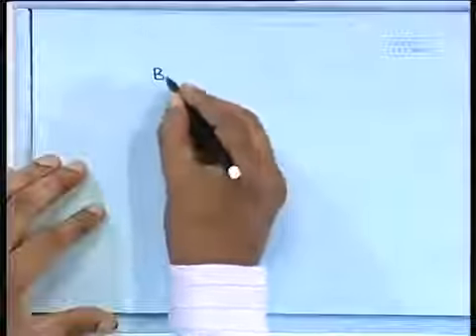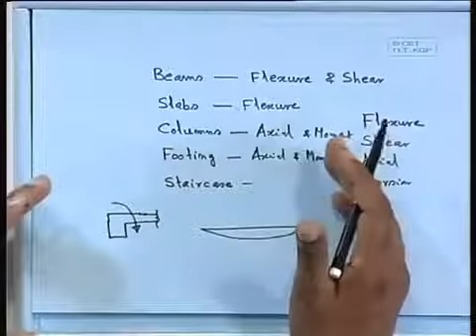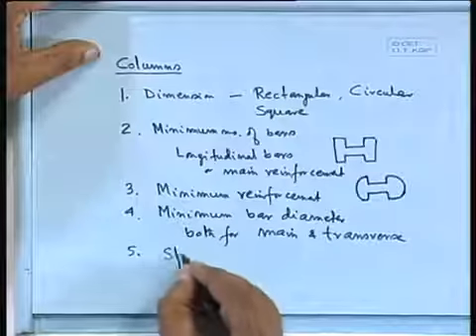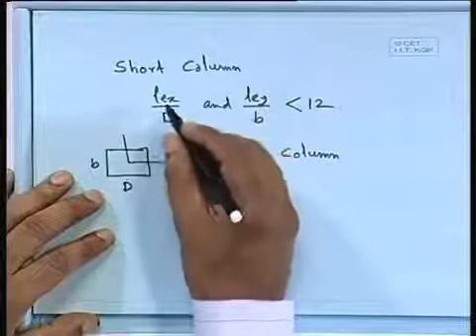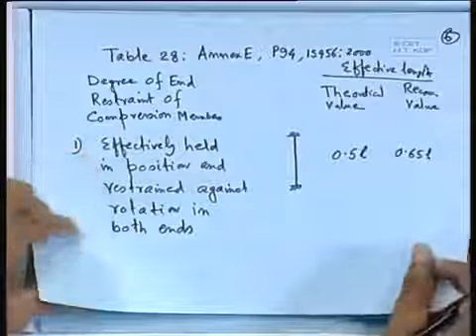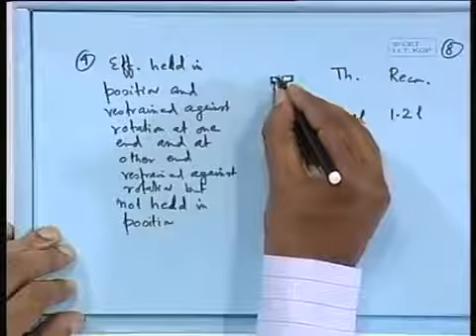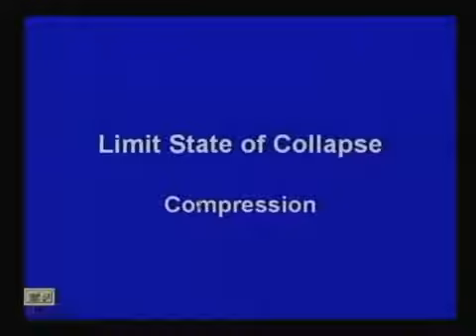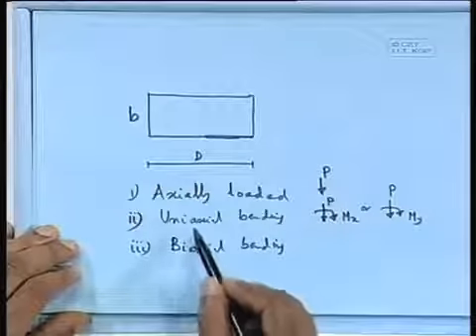Lec 19 Design of Columns Part I BestAvailable 1